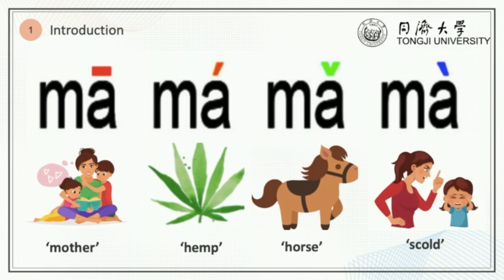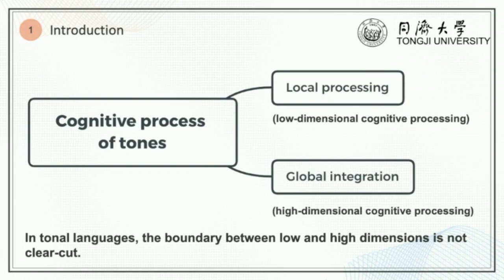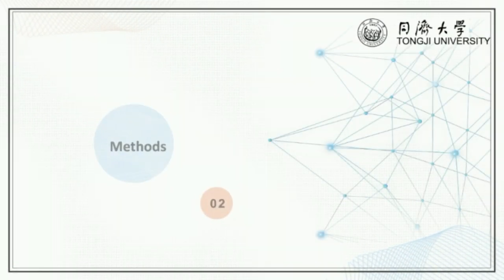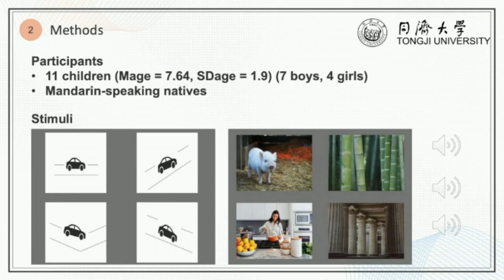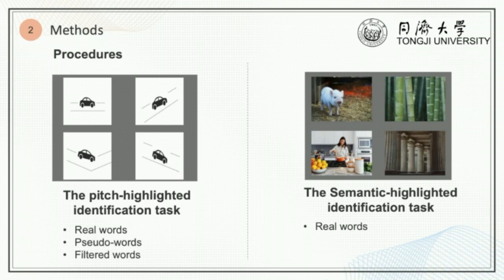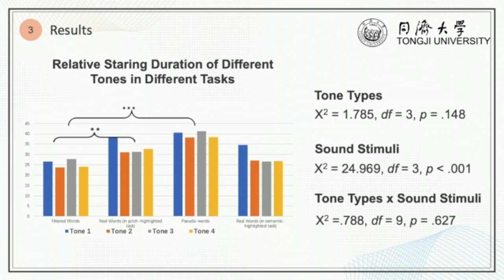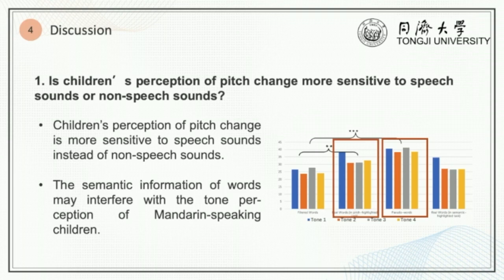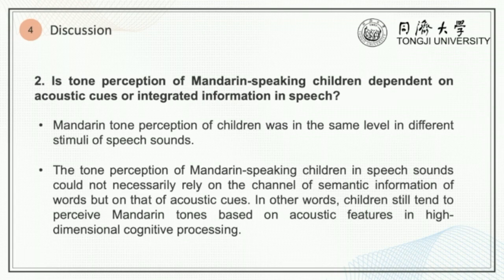An Eye-tracking Study on Mandarin Tone Perception of Children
Authors:
  Xifan Zhang and Ting Wang
Paper:
  Check the paper
WeChat:
  louise_1925